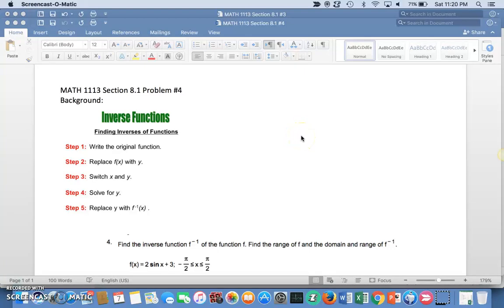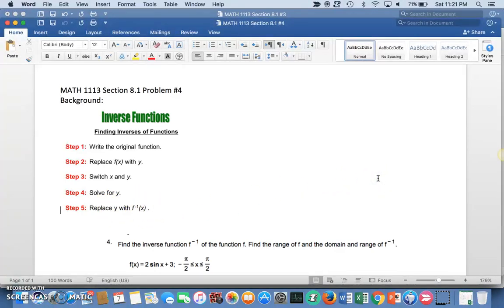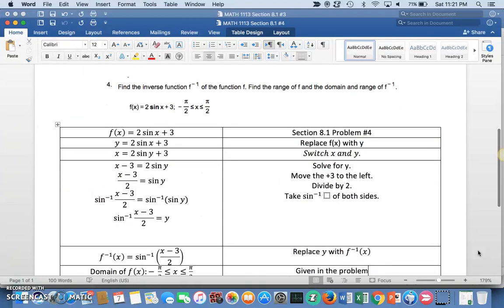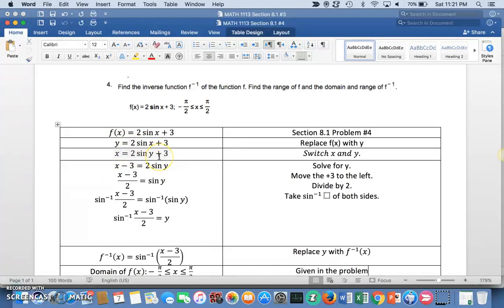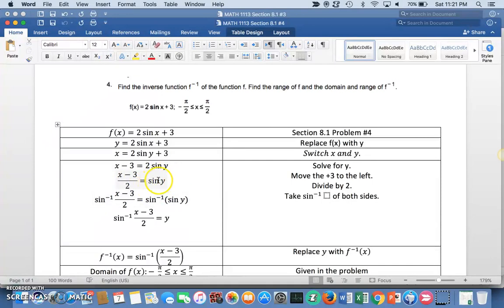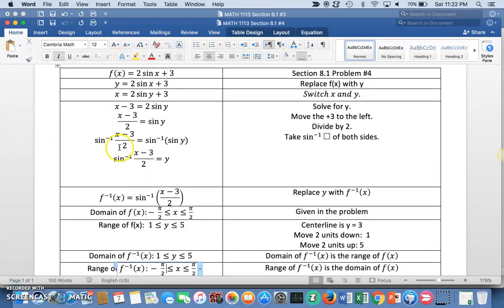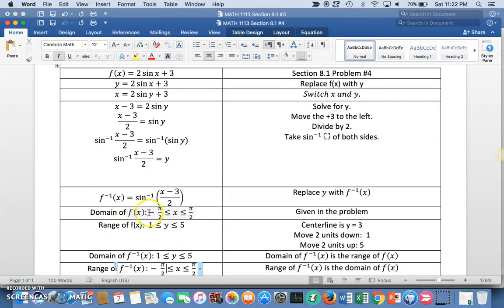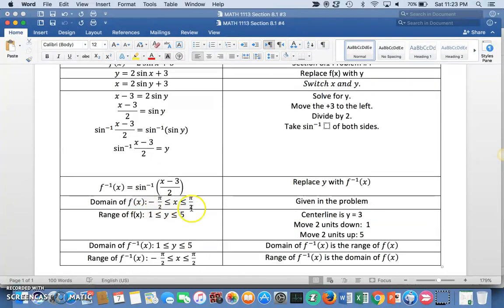8 1 4